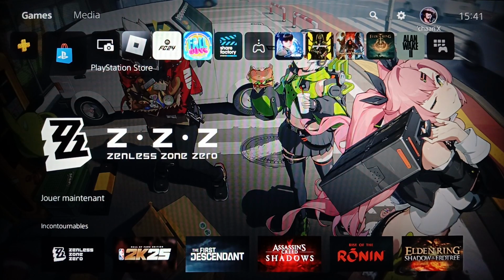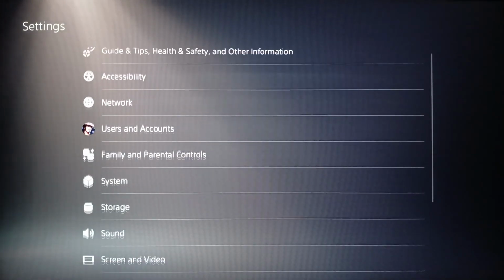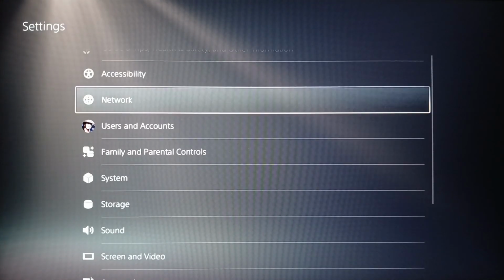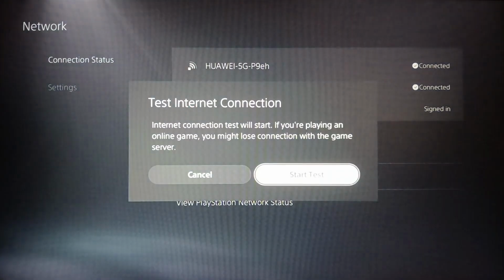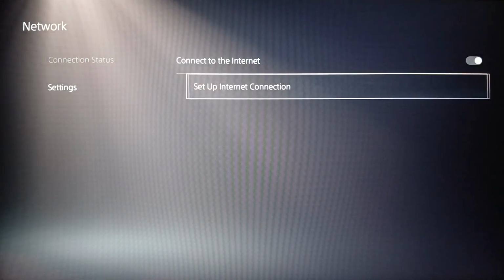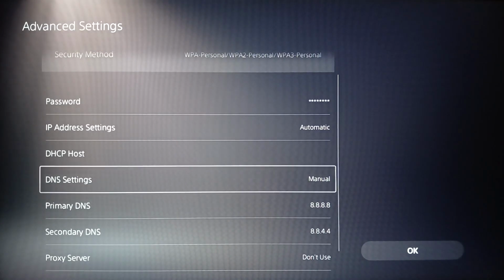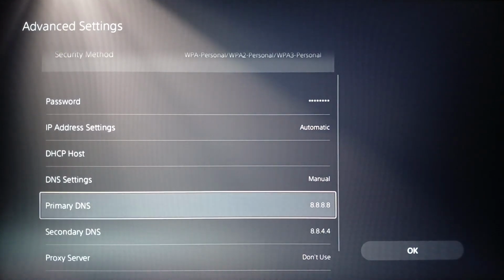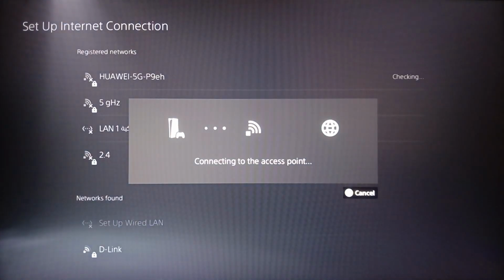How To Fix High Ping On PlayStation 5 Tutorial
Today we talk about fix high ping on playstation 5,how to reduce lag ps5,how to stop lag ps5,how to boost internet speeds ps5,how to get 0 ping in fortnite,how to get lower ping in fortnite